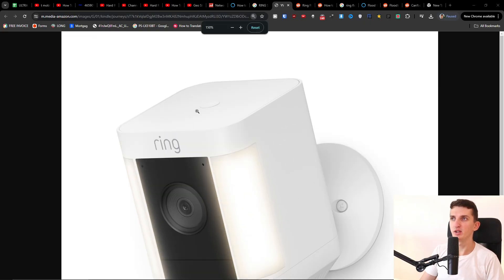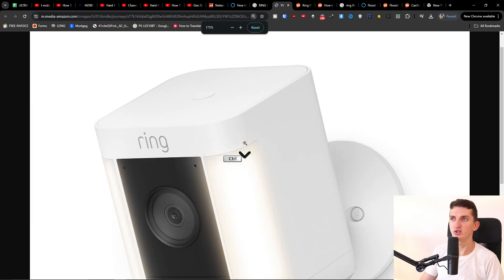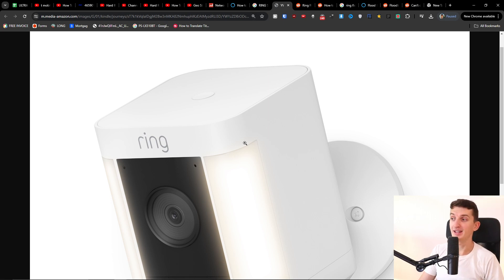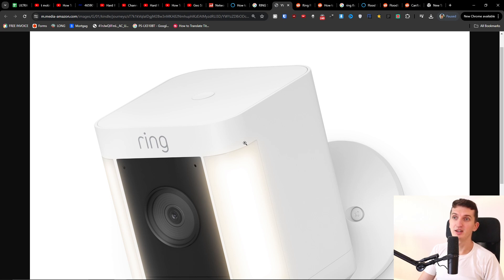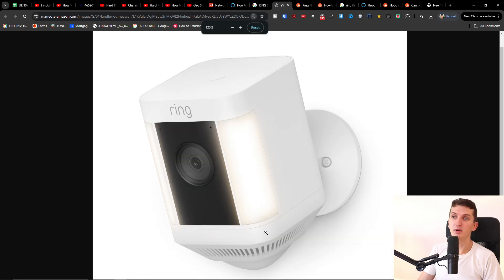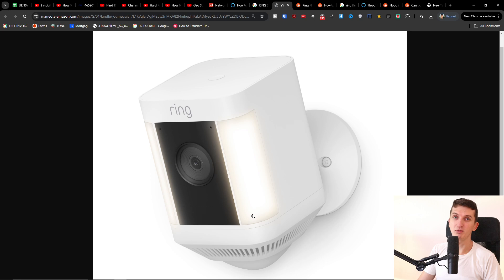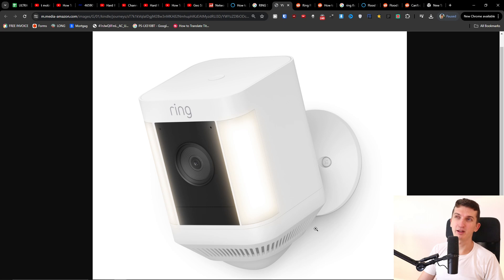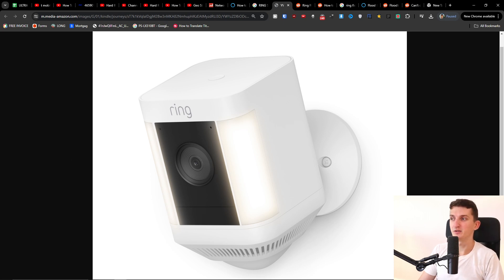How To Reset RING Spotlight Camera - Step by Step